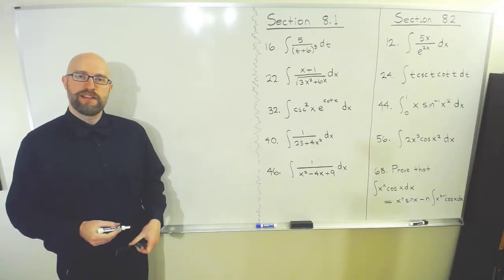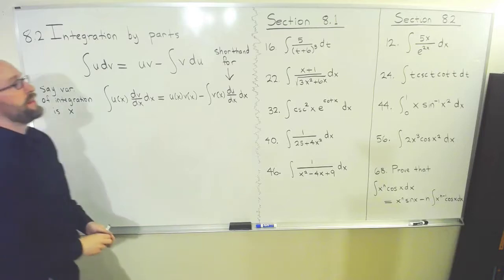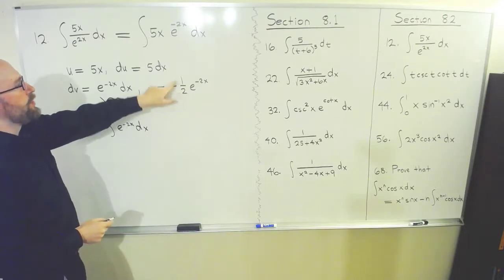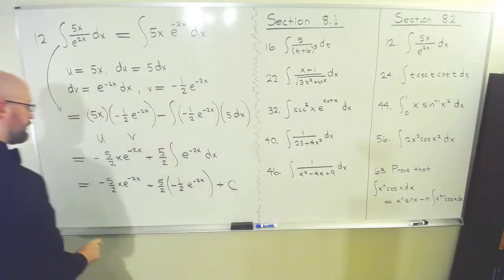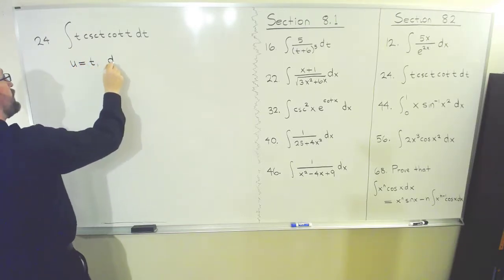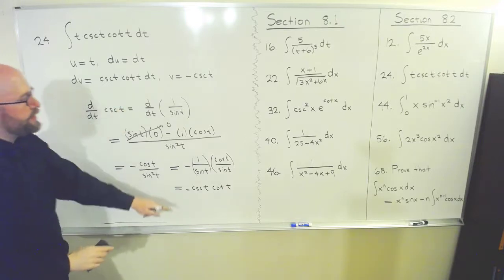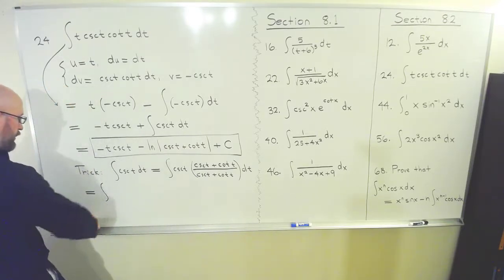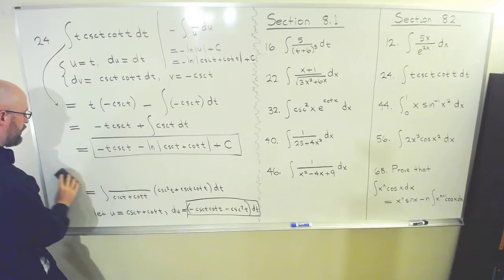Integration Review II